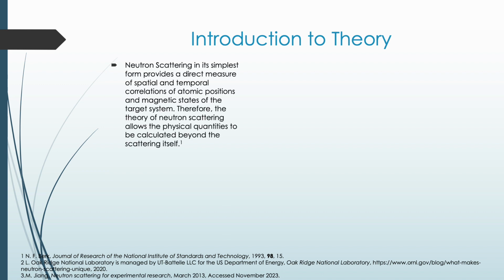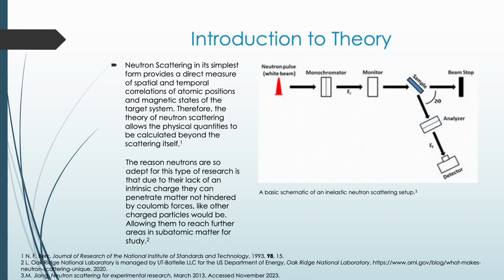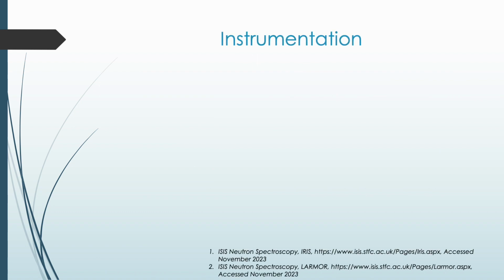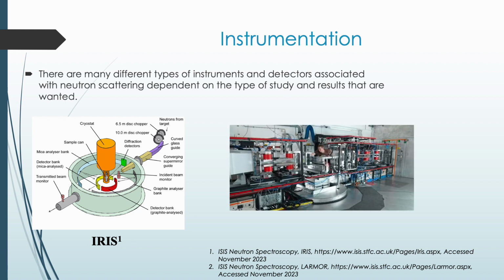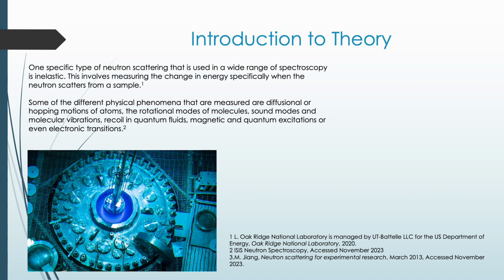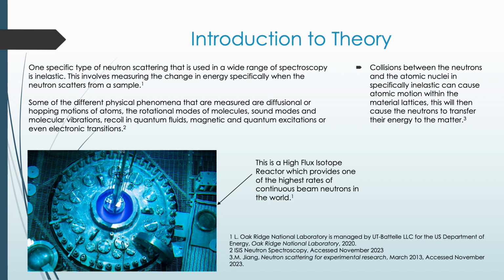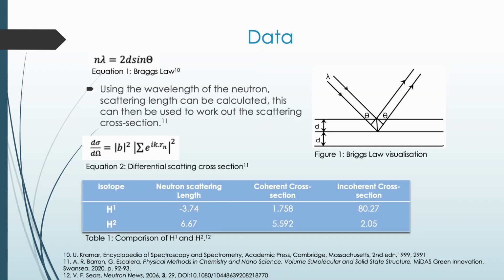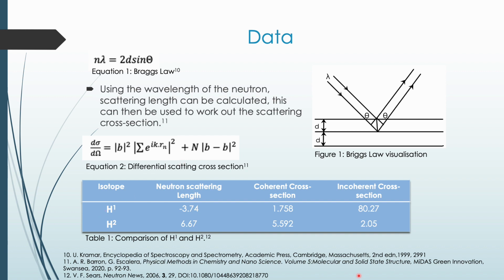Neutron Scattering - Swansea Chemistry Analytical Presentation